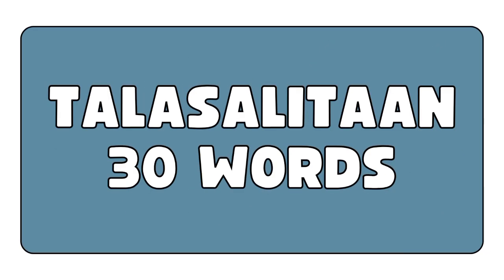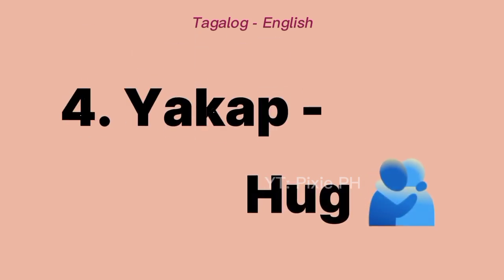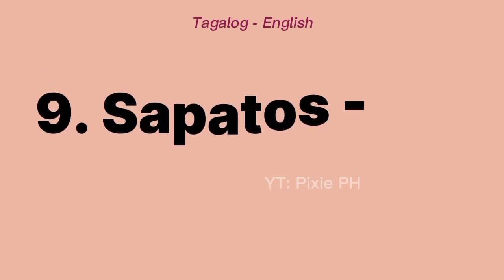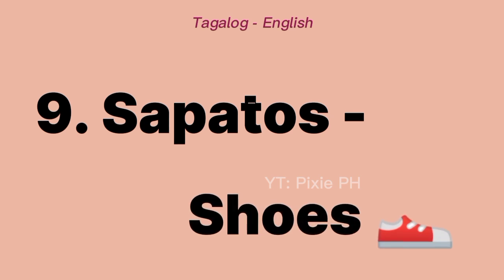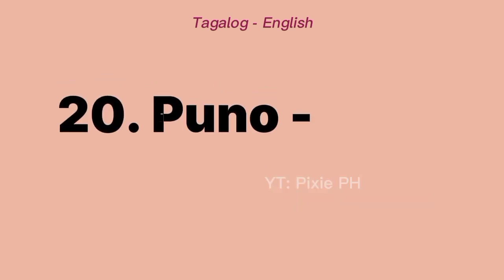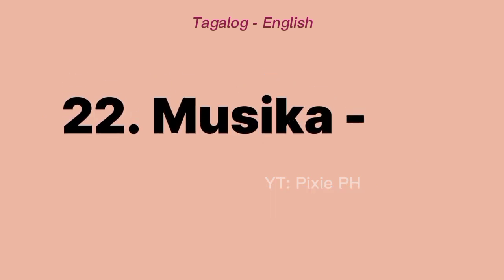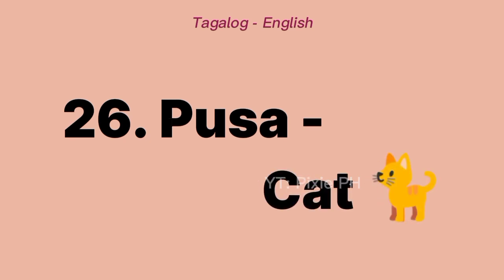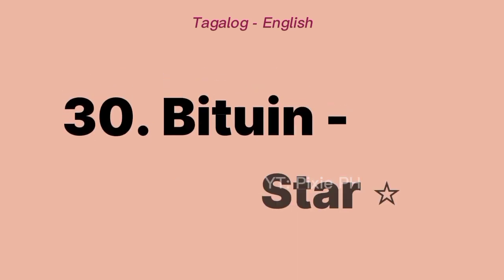Tagalog to English Translation Part 1 | Pixie PH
Ang video na ito ay naglalaman ng Tagalog to English translation.